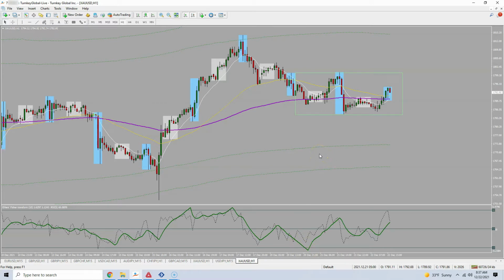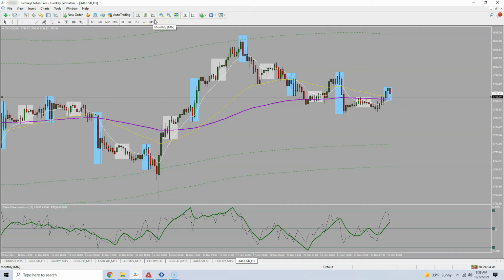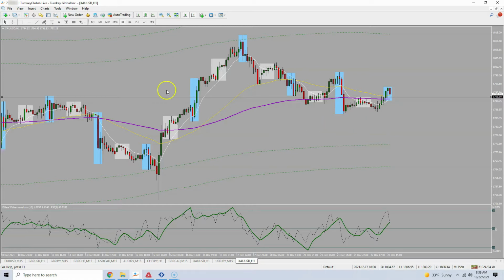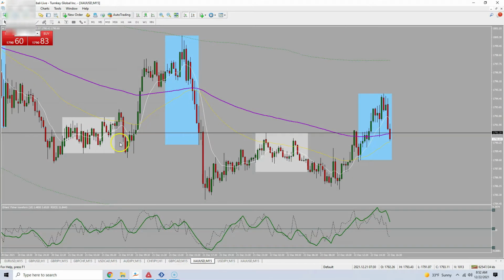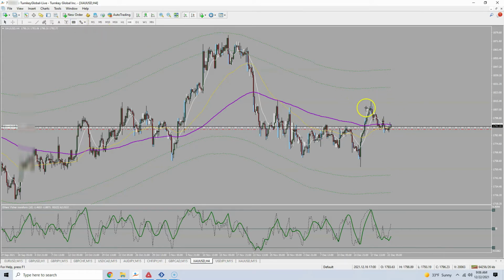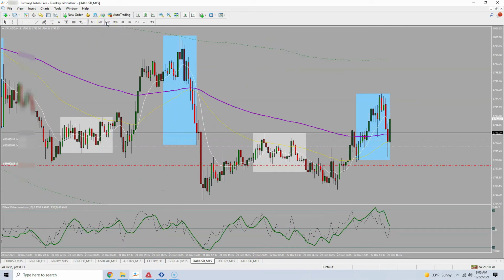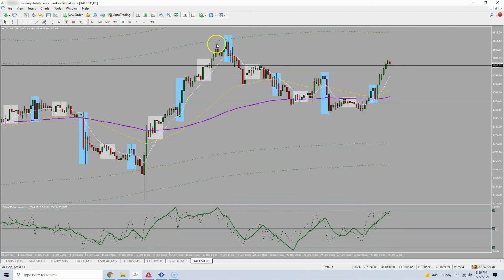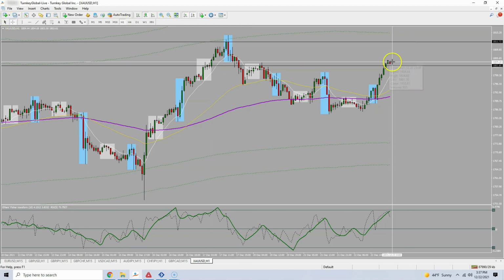Watch Me Trade Gold In Real Time | 130 Pip Forex Trade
Watch my thought process leading up to entering a Buy on Gold and then see me actually take the trade in real-time as I catch 130 pips!